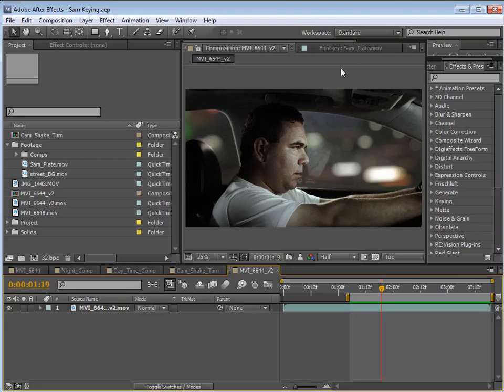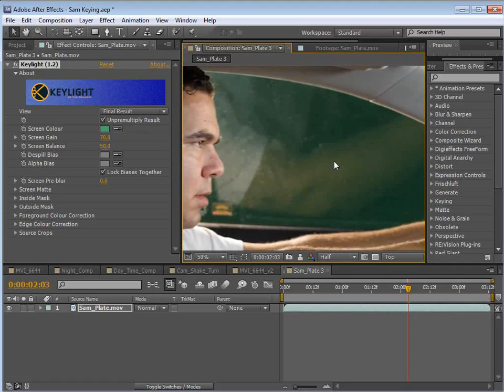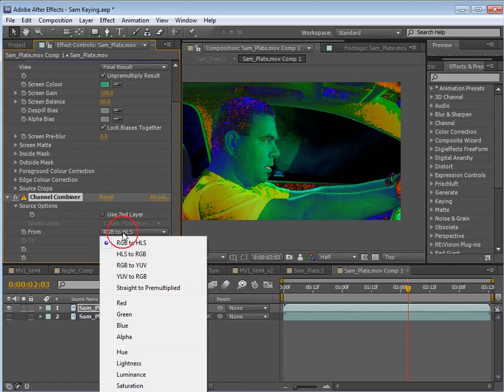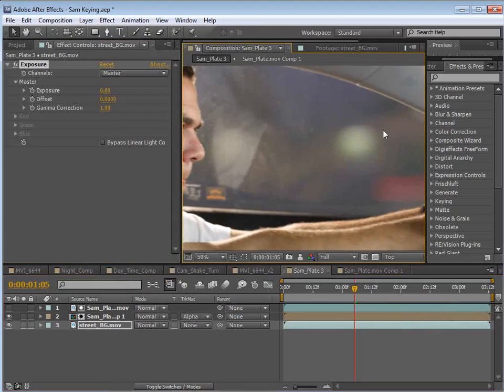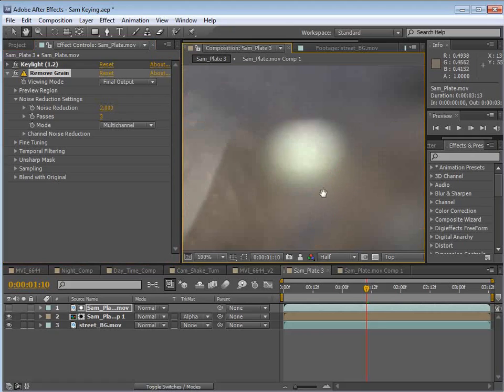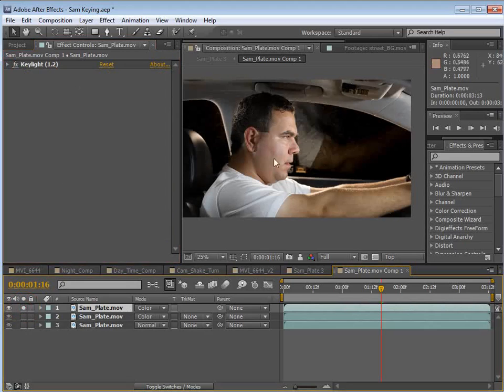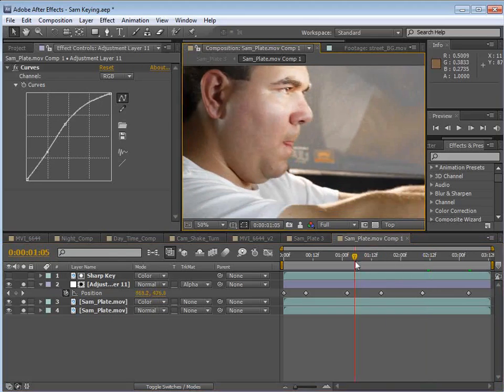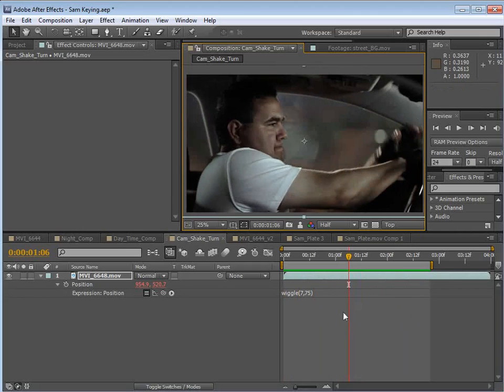121 - Advanced Soft Keying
Key out footage without eliminating the soft reflections
Composite in 32bpc for more realistic blending